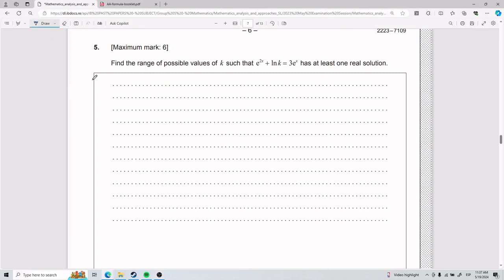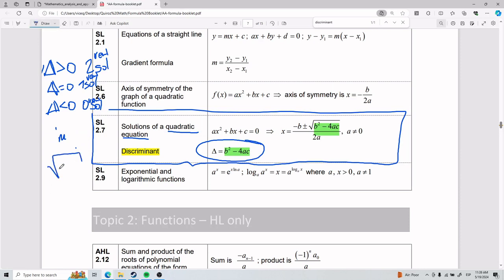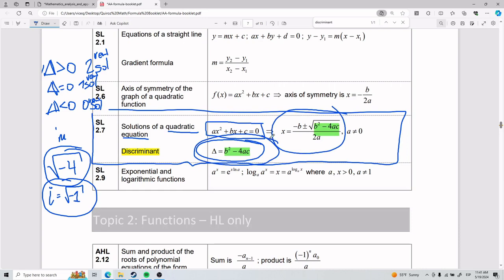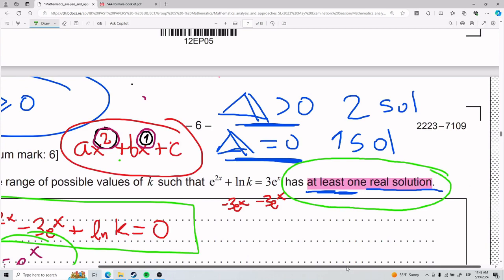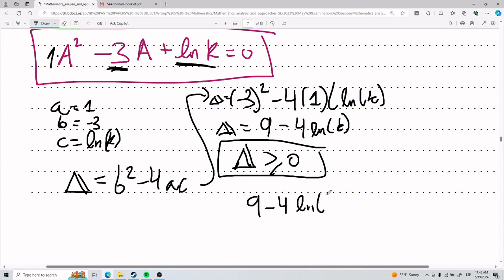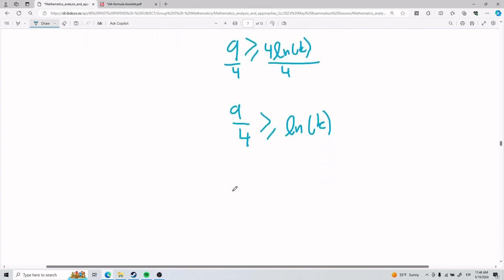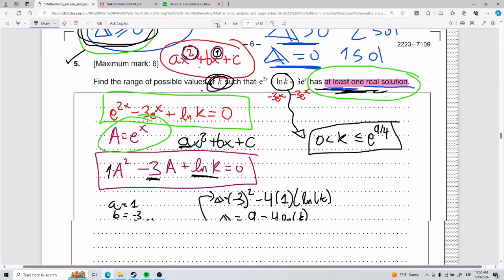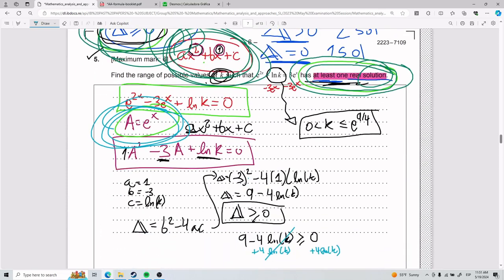AA SL Problem 5 P1 May 2023 (At least one real solution)(Discriminant)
Chapters
00:04 Introduction
04:28 Replicate a quadratic
14:03 Answer key!